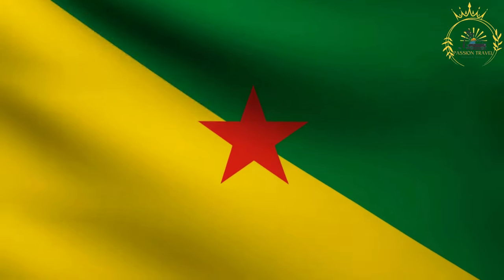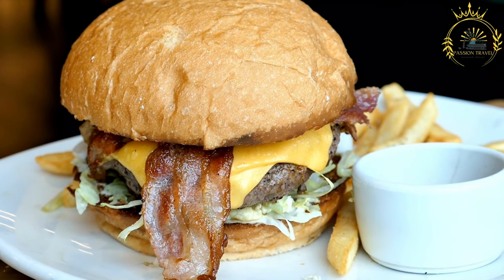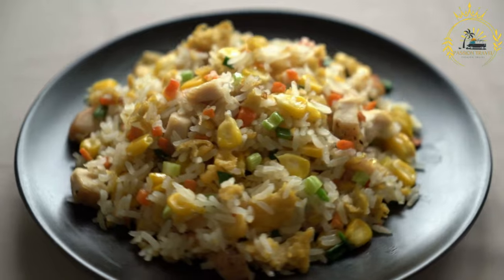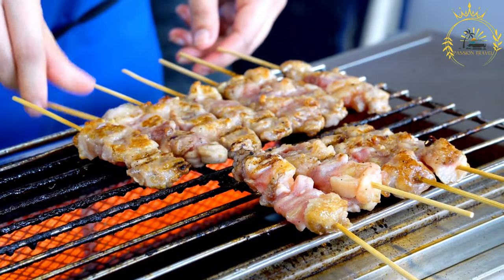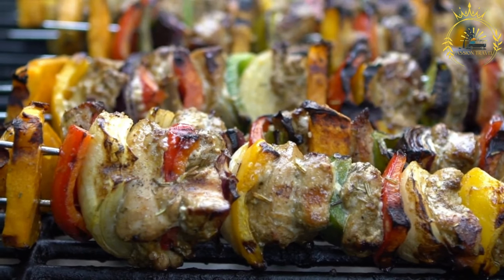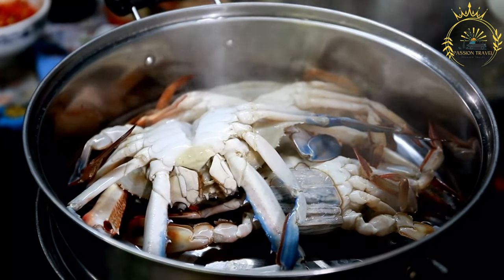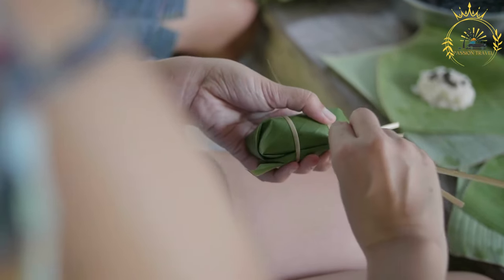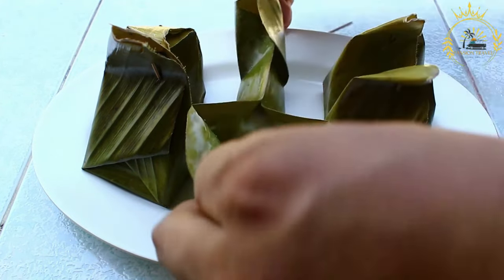delicious street food in french guiana street food in french guiana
French Guiana, a region in South America, offers a diverse range of street foods influenced by its cultural mix of French, Creole, and indigenous cuisines. Here are 5 popular street foods you can find in French Guiana:

Bokit: A deep-fried sandwich made from bread stuffed with various fillings like spicy chicken, avocado, and vegetables.

Poulet Colombo: A flavorful chicken stew with Creole spices, often served with rice and beans.

Brochette: Skewers of grilled meat, often served with a spicy sauce.

Matoutou: A spicy crab dish with vegetables and spices, typically served during Easter.

Tourment d'Amour: A sweet pastry with coconut and guava jam, wrapped in banana leaves.

French Guiana's street food offers a unique blend of flavors and culinary traditions from its diverse population. These dishes are often found at food stalls, markets, and festivals throughout the region, offering a delicious taste of the local culture and cuisine.

00:00 intro
00:04 Bokit
02:33 Poulet Colombo
05:05 Brochette
07:34 Matoutou
10:20 Tourment d'Amour